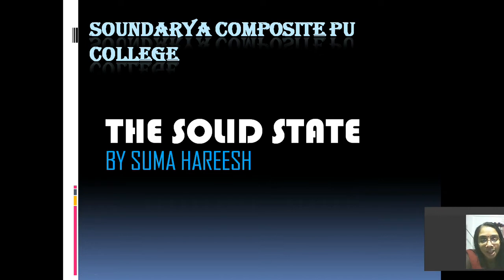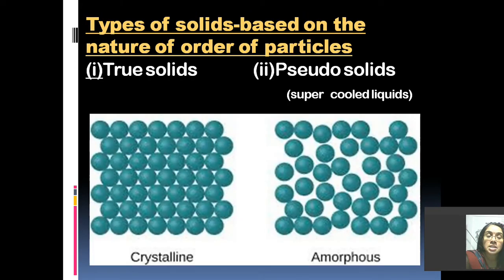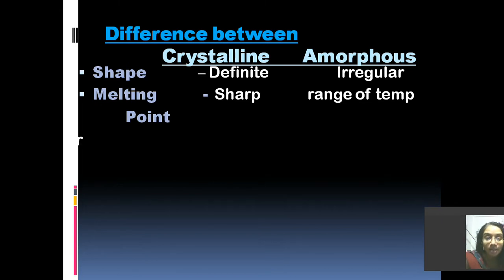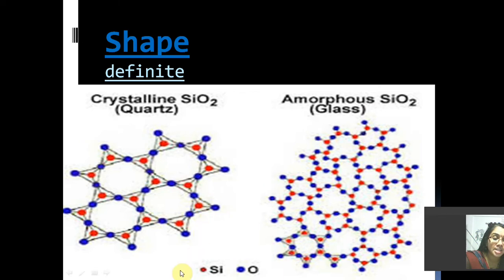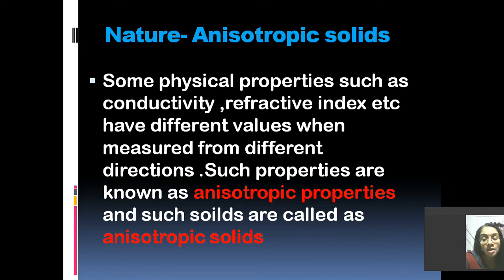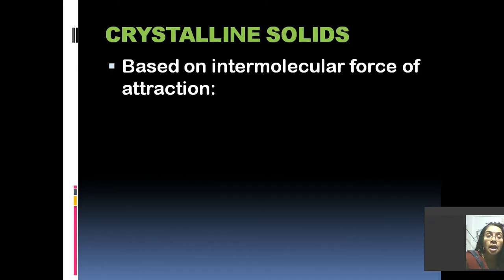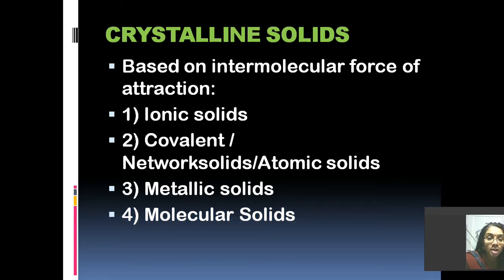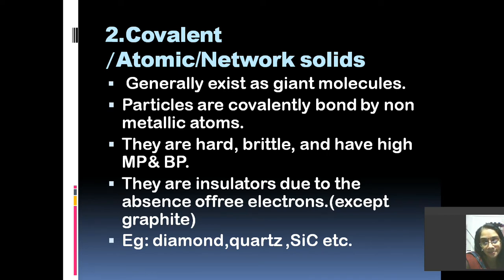Part - 01 Solid State - II PUC - Mrs. Suma Hareesh Lecturer in Chemistry, Soundarya Comp. PU College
1] Introduction
2] Types of Crystalline and Amorphous
3] Classification of Crystalline Solids